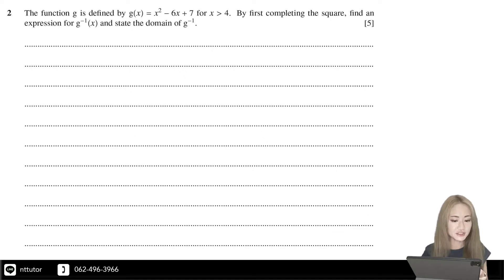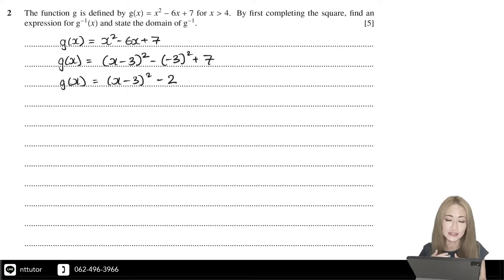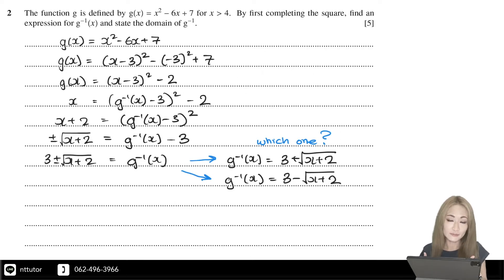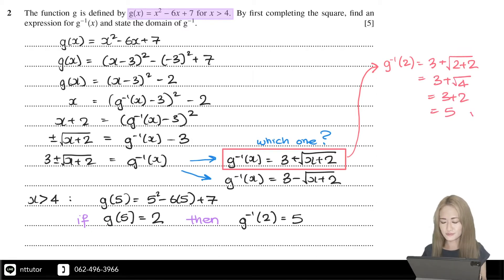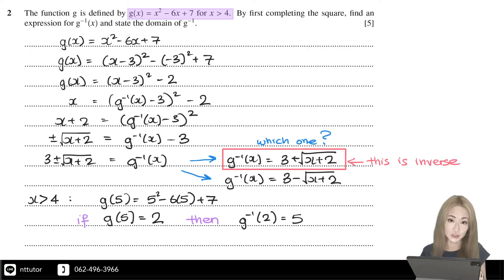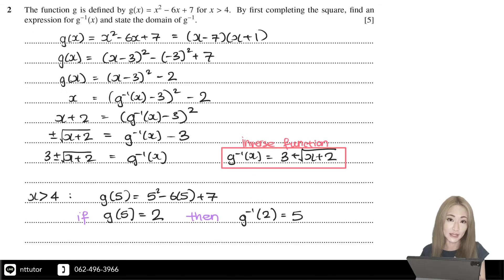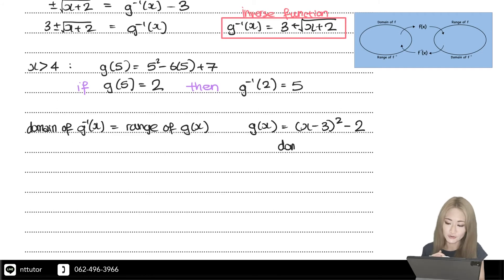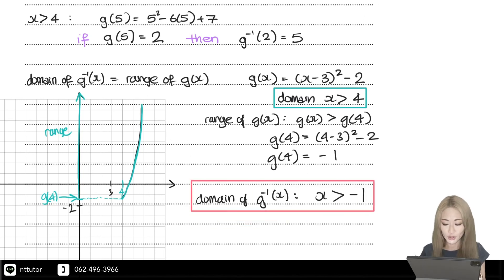9709/13/O/N/19 [Question 2] CIE AS & A Level Pure Mathematic Paper 1 October/November 2019 Solution